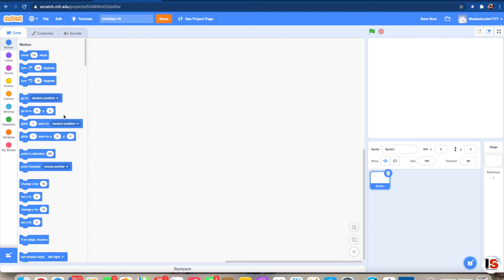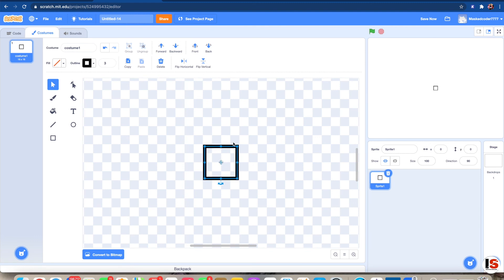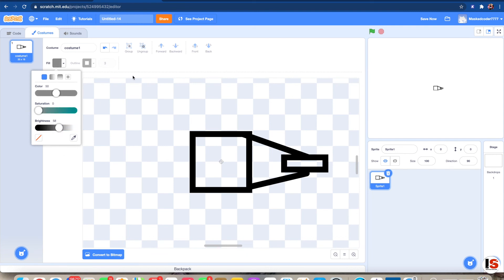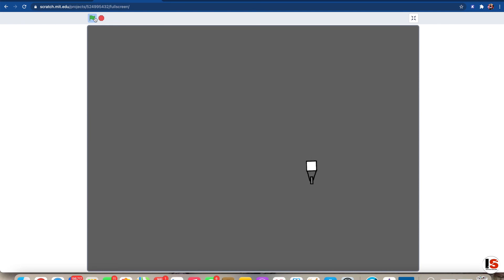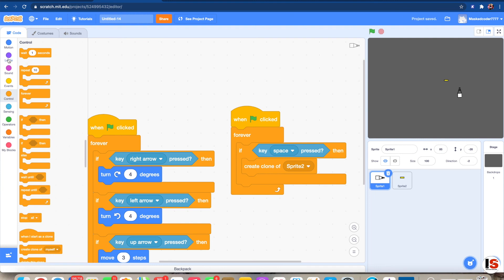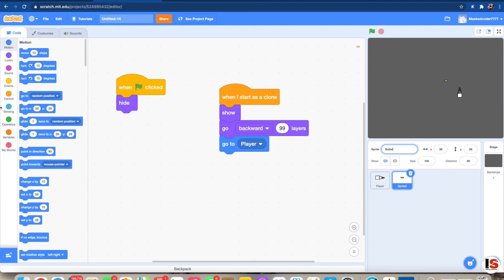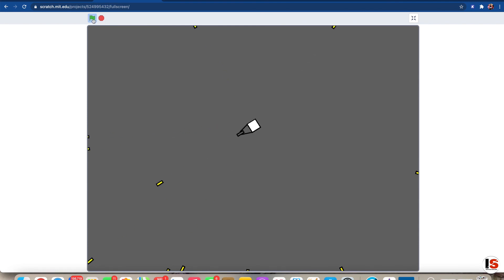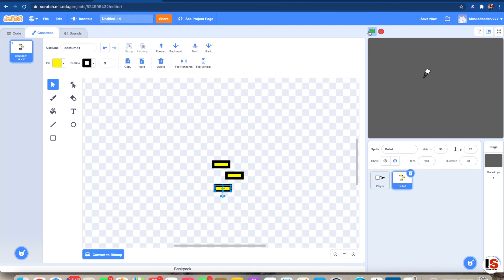How To Make a Sprite Shoot&Move in Scratch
How to make a tower defense game in scratch,how to make a sprite move with the arrow keys,scratch (programming language),how to make your sprite shoot,how to move a sprite,how to scratch,how to make a game on scratch,how to make bloons td6 in scratch,how to resize sprites in scratch,scratch tutorial how to make a game
Check out some other IndianSibling Science Experiment Video
Check out IndianSibling Other video tutorials on 3X3 Rubik's Cube.

Check out some other video tutorials from Indian Sibling Piano Tutorial